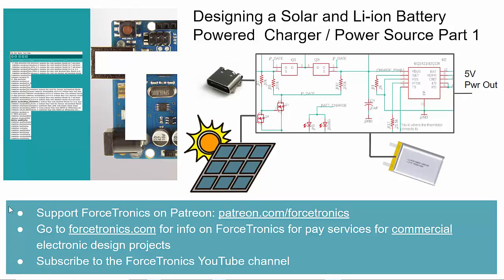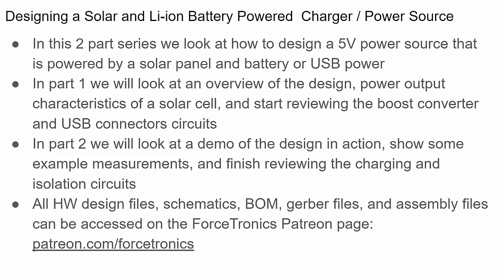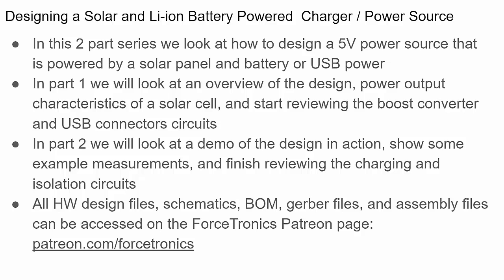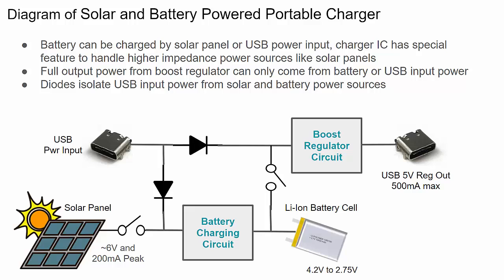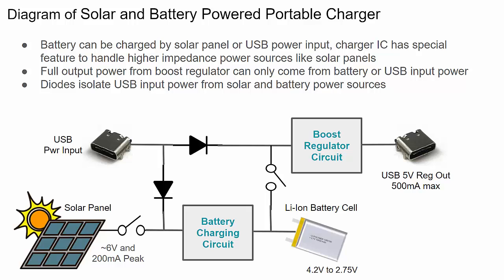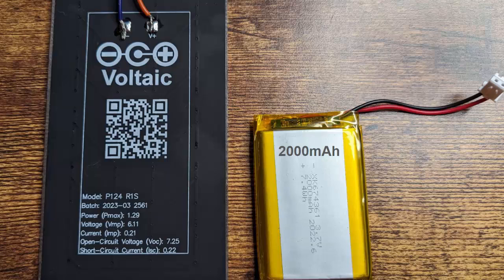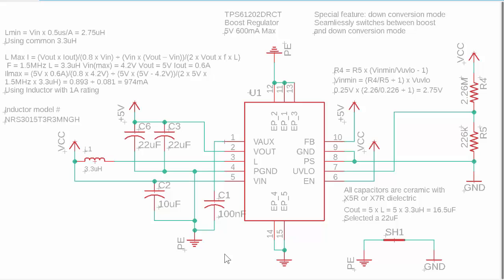Designing a Solar and Li-ion Battery Powered Charger / Power Source Part 1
In this video we look at how to design a Li-ion battery 5V power source that can be charged with either a solar / photovoltaic panel or a USB connection. This design can be used to create a portable charger for your phone or it could be used to serve as an outdoor power source for your IoT design. This is part 1 in a two part series.